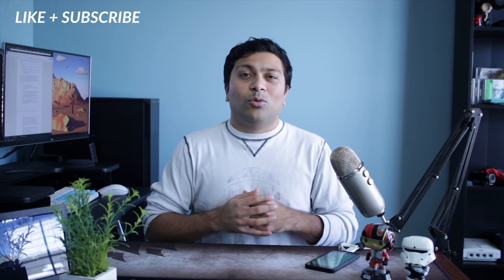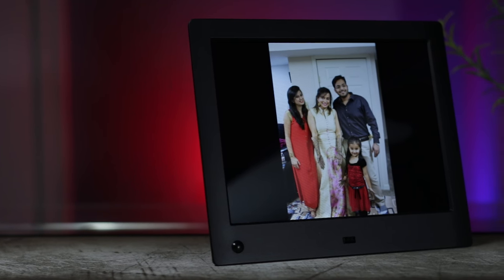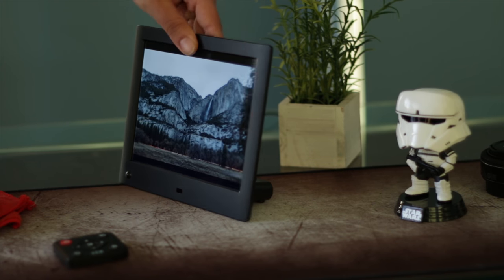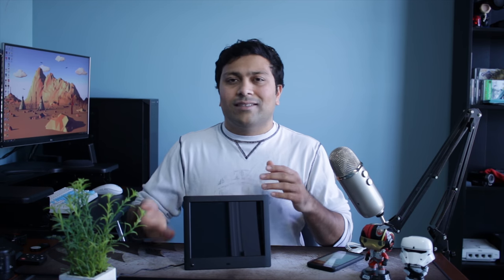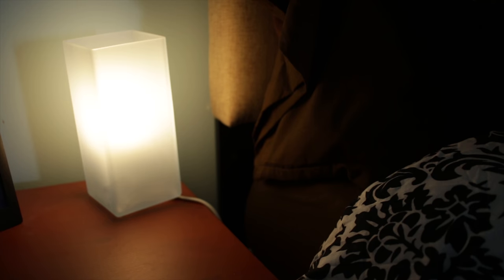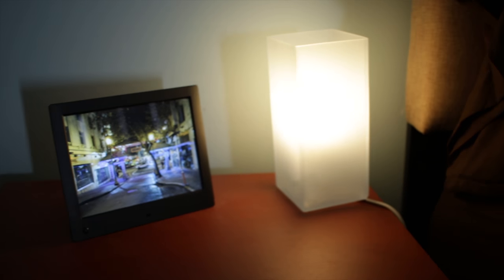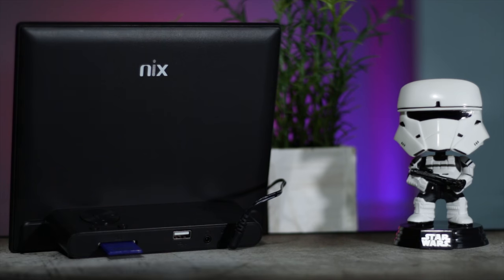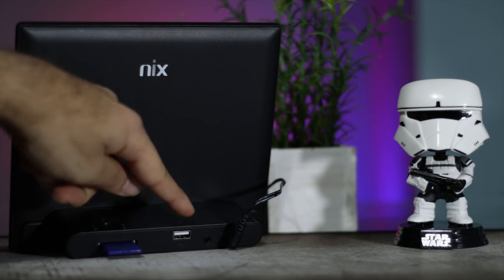Nix Advance Digital Photoframe Review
Review of the Nix Advance 8 inch digital photo frame with motion sensor. Is it worth buying, has the technology improved from the 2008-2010 days when they were popular.

Nix Advance - 8 inch hi-res digital photo frame with motion sensor (x08e)